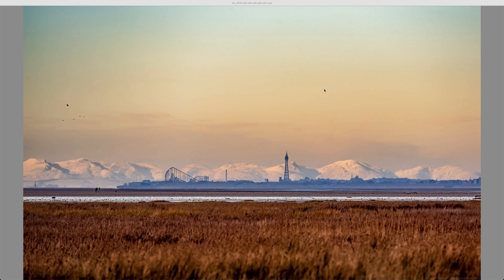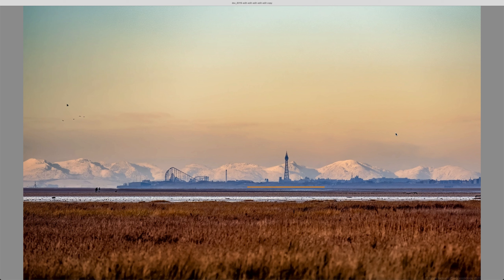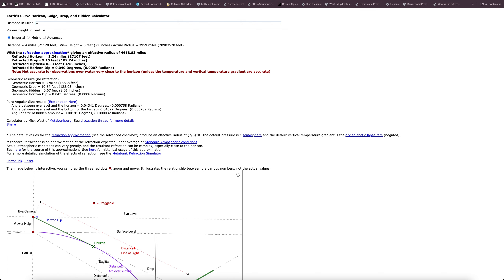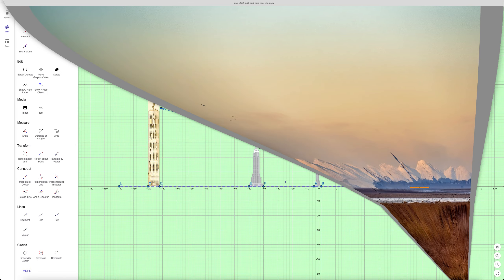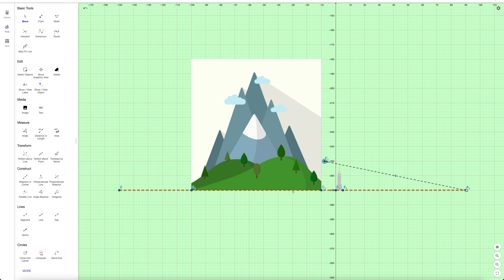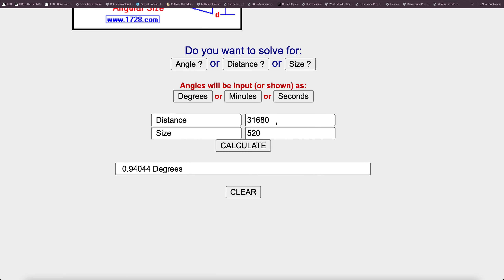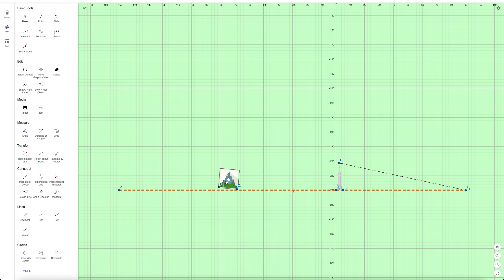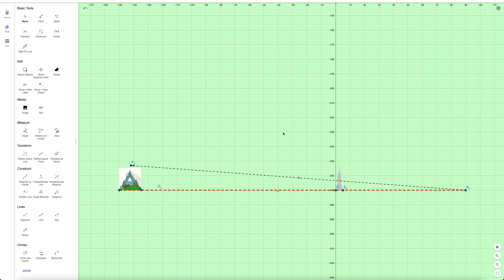Globe Debunked 3 Times with ONE Observation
A Video Debunking the Globe Paradigm 3 Times with One Observation, it does what it says it does on the tin, the Earth is Flat.